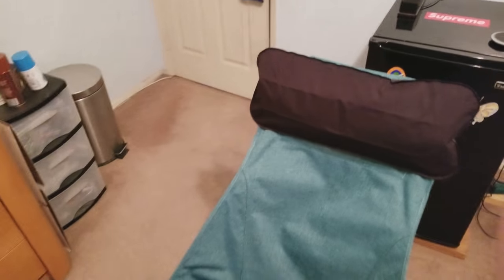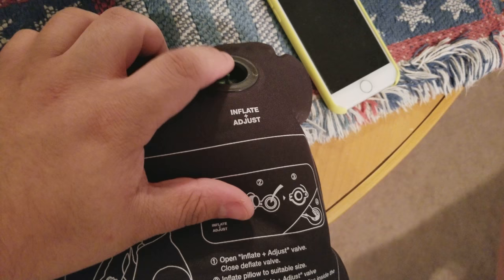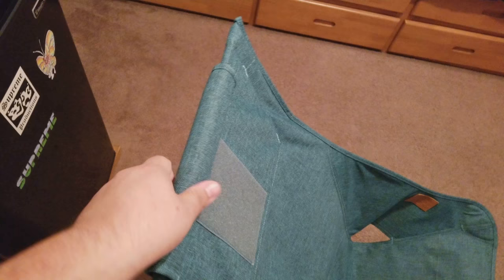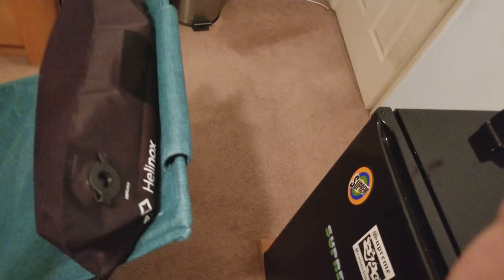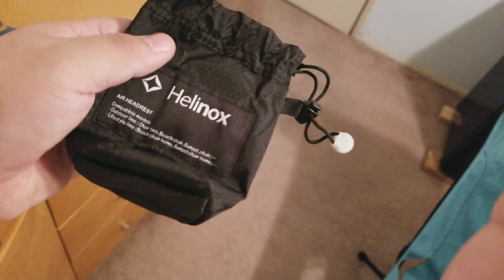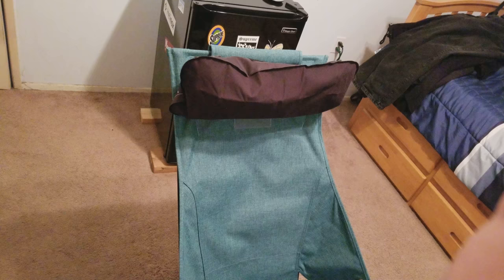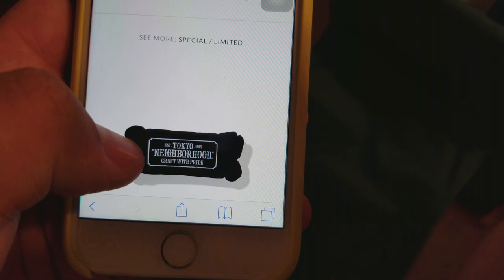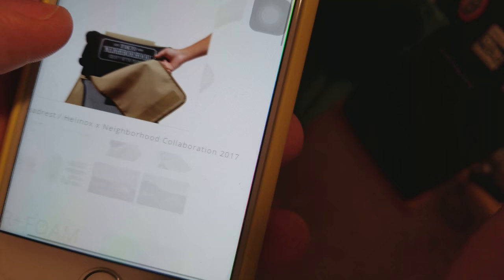Helinox Air Headrest Review.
My review of helinox Air Headrest. Enjoy :)